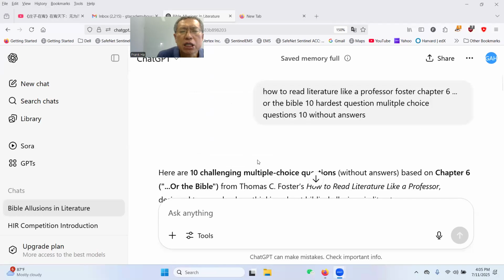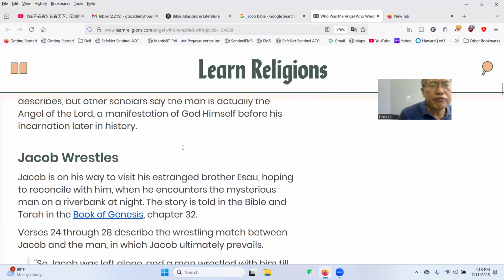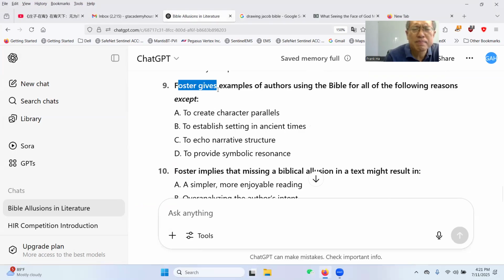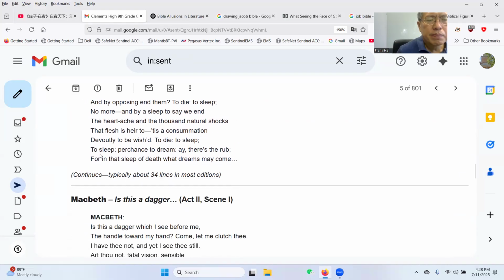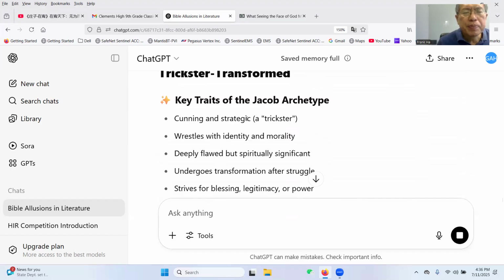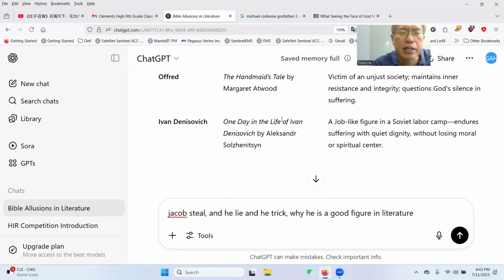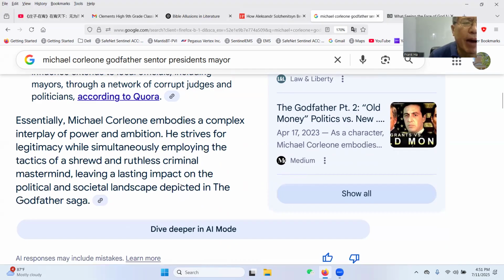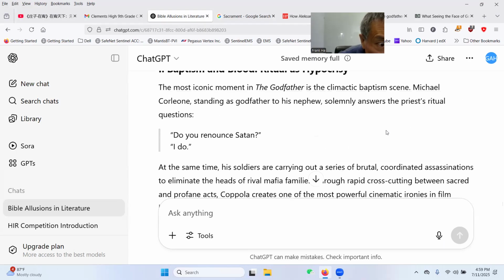How to Read Literature Like a Professor — Chapter 76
Thanks for clarifying! Here’s a summary and review for **Chapter 7** of *How to Read Literature Like a Professor* and some notes about **Unit 7 from The Bible** if you want biblical study material too.

# *How to Read Literature Like a Professor* — Chapter 7:

**“…Or the Bible”**

### Key Points from Chapter 7

1. **The Bible is a Major Source of Literary Allusions**

   * Just like Shakespeare, *The Bible* is deeply woven into Western literature.
   * Many authors assume readers are familiar with biblical stories, characters, and symbols.

2. **Universal Themes and Symbols from the Bible**

   * Themes like **sin and redemption**, **sacrifice**, **resurrection**, **exile and return**, and **good vs. evil** are common literary motifs drawn from the Bible.
   * Symbols like the **Garden of Eden**, **the flood**, **the cross**, and **the serpent** appear in many texts.

3. **Biblical Stories as Archetypes**

   * Stories like **Adam and Eve**, **Noah’s Ark**, **The Exodus**, **David and Goliath**, and **the Prodigal Son** act as archetypes for plot or character development.

4. **Literature’s Use of Biblical References**

   * Sometimes authors use biblical allusions to question or reinterpret religious ideas.
   * Other times, the references help deepen the moral or philosophical impact of a story.

5. **Recognizing Biblical Allusions Enriches Reading**

   * Understanding biblical references can reveal **layers of meaning** that might otherwise be missed.
   * Foster encourages readers to brush up on Bible basics to catch these literary signals.

6. **Modern and Non-Religious Uses**

   * Biblical allusions appear not just in religious works but across genres — novels, poems, movies, even pop culture.

### Class Review Questions

1. Why is the Bible considered an important source of literary allusions?
2. What are some common biblical themes or symbols found in literature?
3. How can biblical allusions add layers of meaning to a story?
4. Give an example of a literary work or film that uses a biblical story or symbol.
5. How can an author use biblical references to challenge traditional religious ideas?
6. How should readers approach a biblical reference they don’t fully understand?

### Example Discussion Prompt

* Pick a biblical story referenced in a novel or movie you know (e.g., *The Grapes of Wrath* and the Exodus, or *East of Eden* and Cain and Abel). Discuss how the story influences the work’s themes or characters.

# *Bible Unit 7* (If you want a typical Bible study unit)

If you want a summary for **Unit 7** of a Bible study curriculum, it often depends on the specific curriculum, but a common theme for “Unit 7” in many Christian studies might be:

* **The Life and Teachings of Jesus**
* **The Sermon on the Mount**
* **Parables of Jesus**
* **The Passion and Resurrection**

Let me know if you want me to find or create detailed Bible study notes on one of those or a particular Bible Unit 7 curriculum you have.